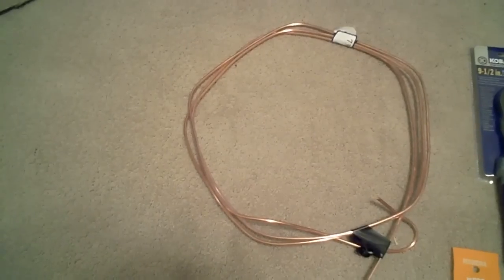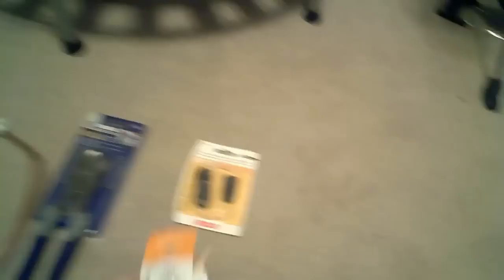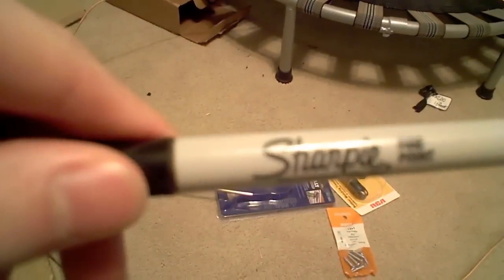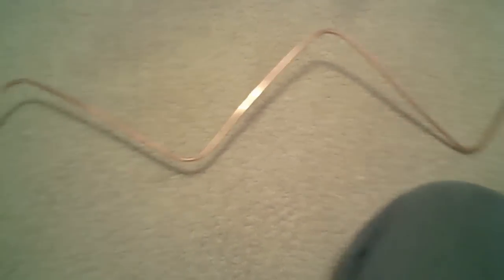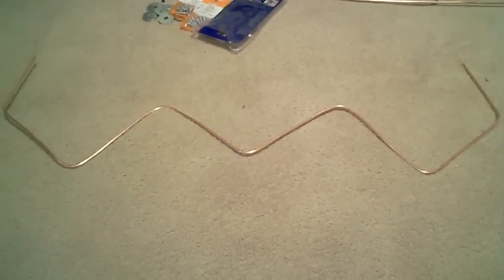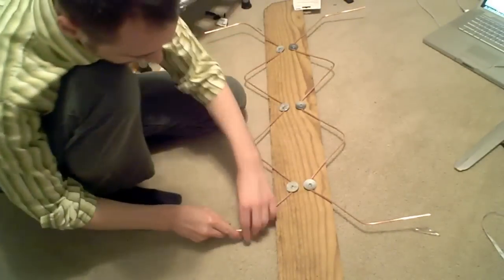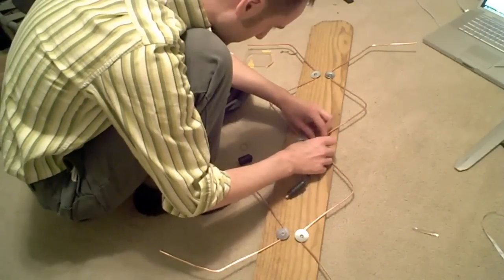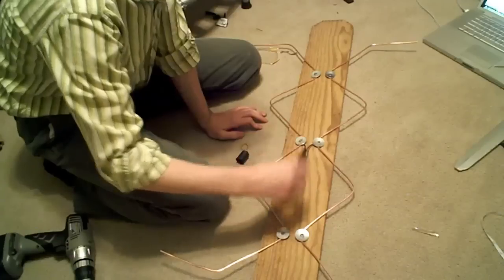How To BUILD The BEST HDTV ANTENNA! | Homemade HDTV Antenna DIY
It's a homemade hdtv antenna made from wood and copper. This DIY project to build a HDTV antenna works really well and it's easy to build. If you could catch just one cable channel for free, what would it be?

Supplies you need to Make Homemade HDTV Antenna:
4. 2-3 foot piece of Wood - I used an old piece of fence wood

This is how to build a homemade TV antenna so that you can catch FREE HDTV on NBC, CBS, FOX, ABC, & some other channels.

All you need is some copper wire, screws, washers, a piece of wood and a balum.

Website I found the plans